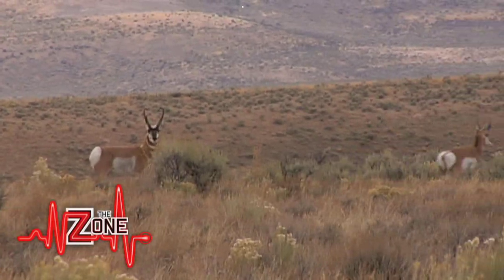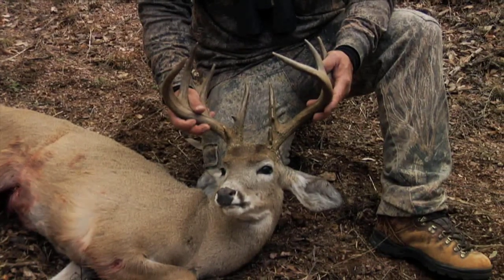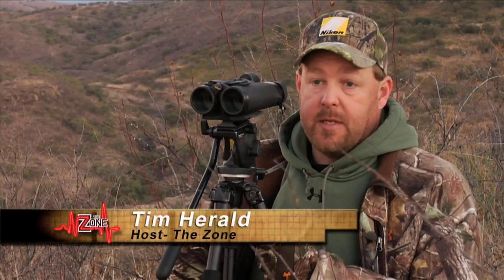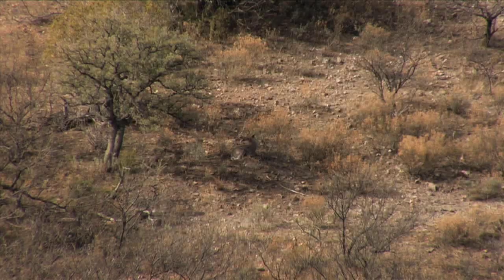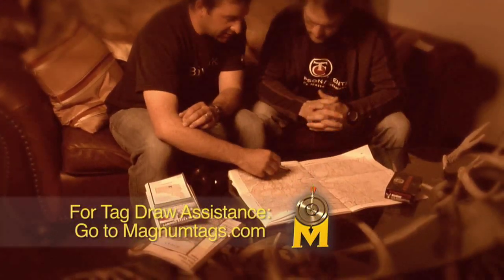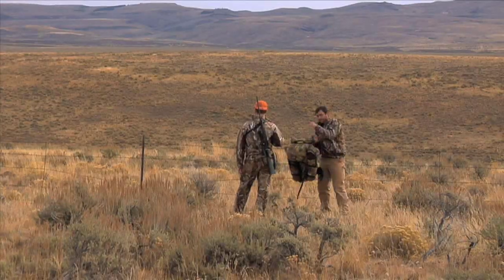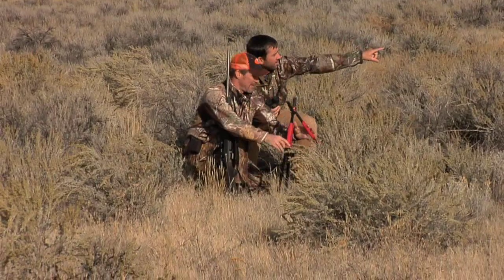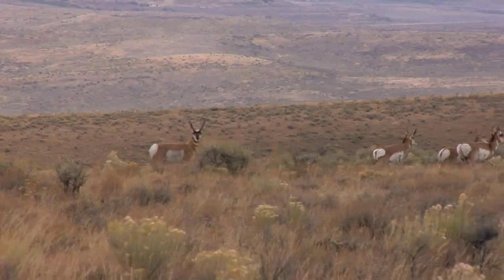The Zone 2010 Ep 12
Tim Herald heads south of the border to hunt Trophy Coues Deer with Brad Fulk and Rio Sonora Outfitters.